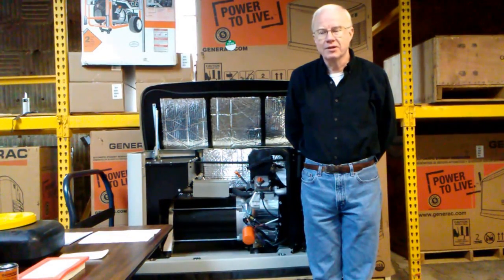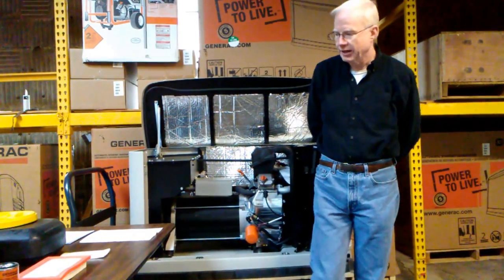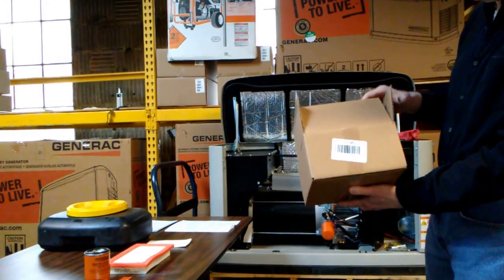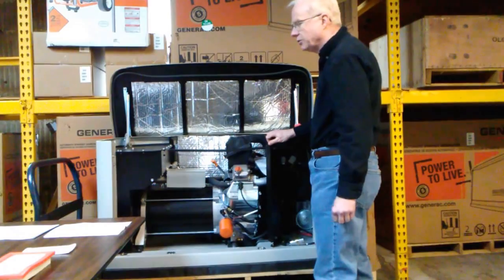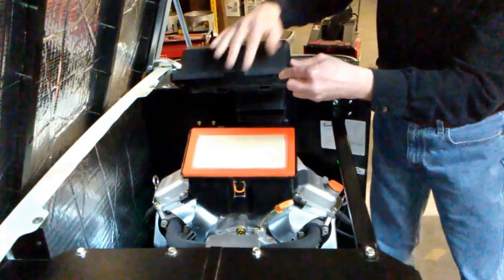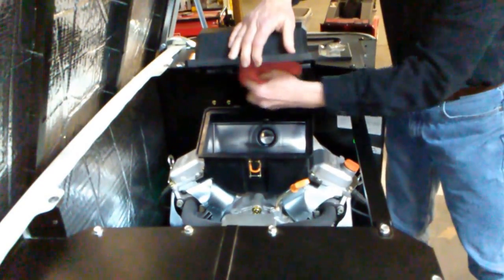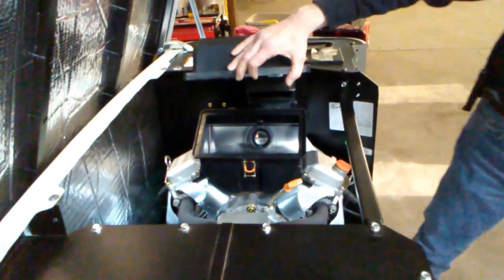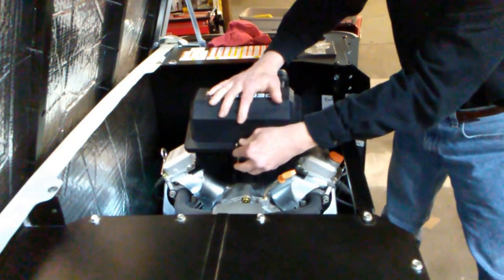How to install a maintenance kit on your home generator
Jim Kelly from Hunter & Lomison demonstrates how to effectively perform annual and preventive maintenance on a home standby generator.